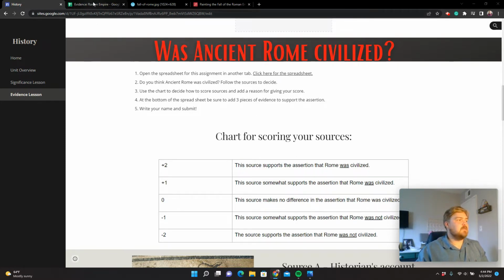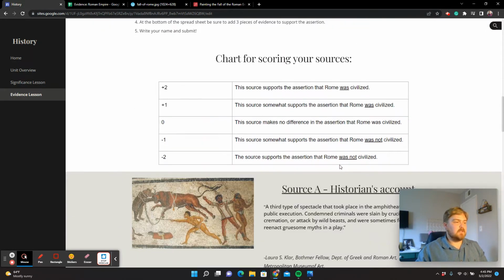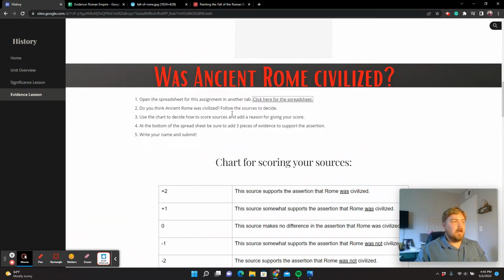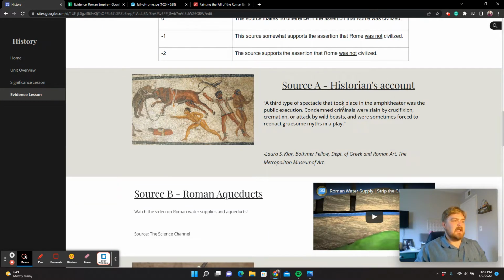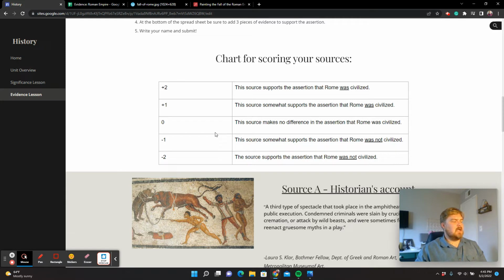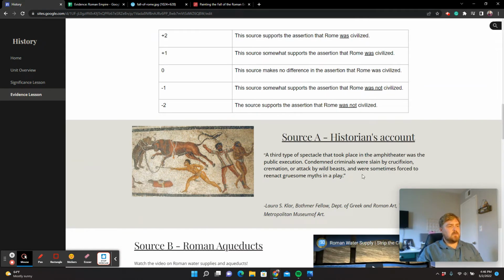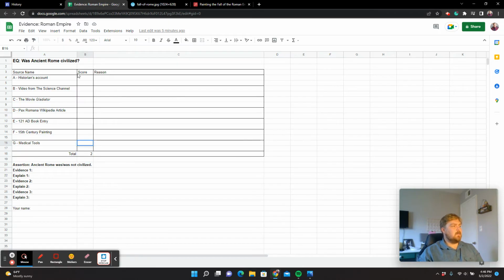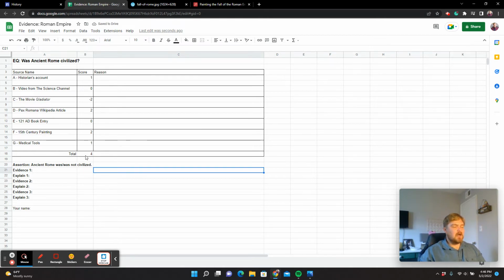How to Add Scores